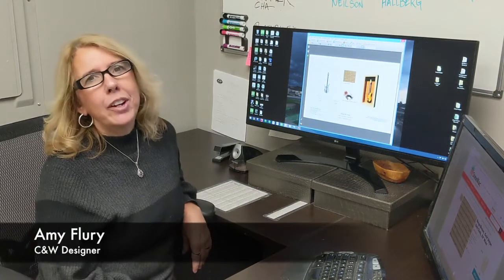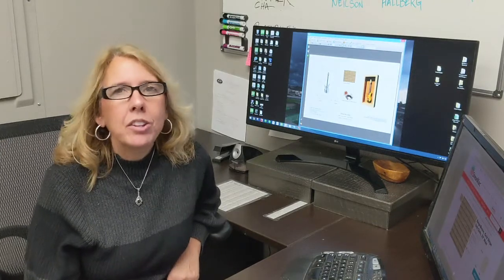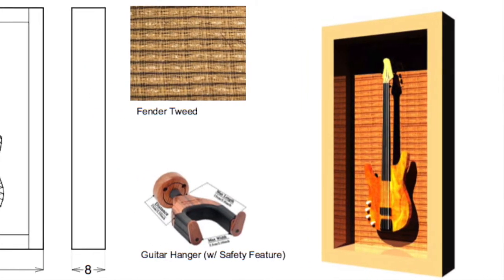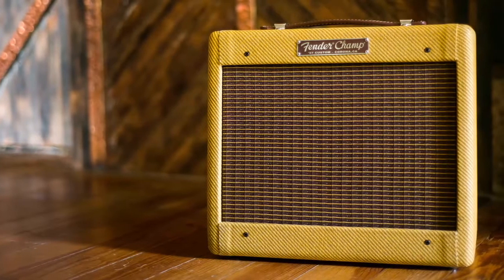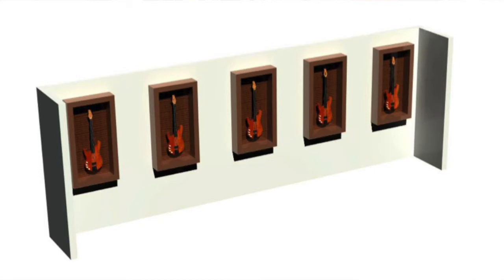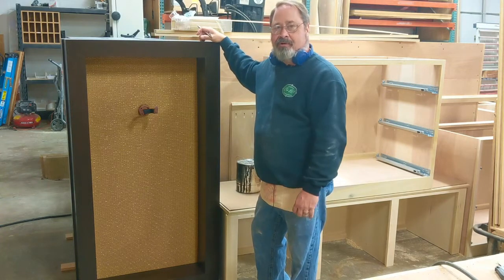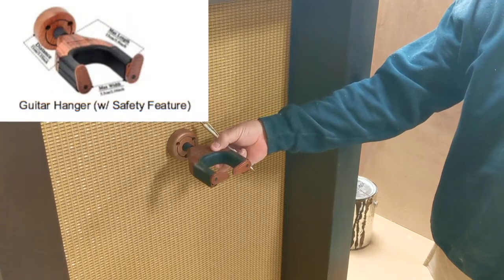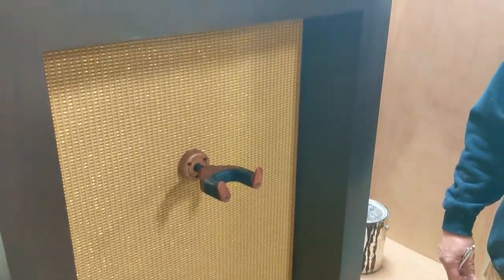Surprise Fender Guitar Display Cases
Using fender speaker cloth, the C&W team creates a series of display cases for this man's guitar collection. SUPER COOL

C&W Custom Woodworking is a Cincinnati company that specializes in interior design such as custom cabinetry, bookcases, wainscoting and mantles. "Our approach is simple and tested; we listen to your needs, design and then build you a great product that is stylish, durable and affordable."

C & W Custom Woodworking
11365 Williamson Road
Blue Ash, Ohio 45241